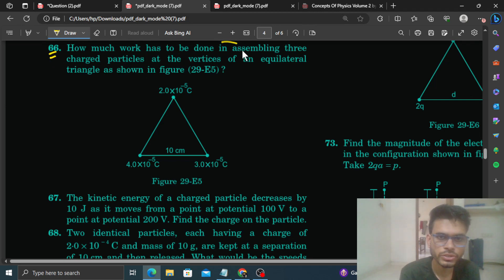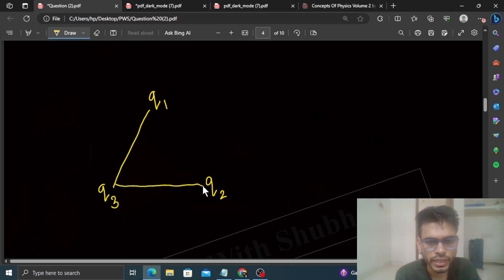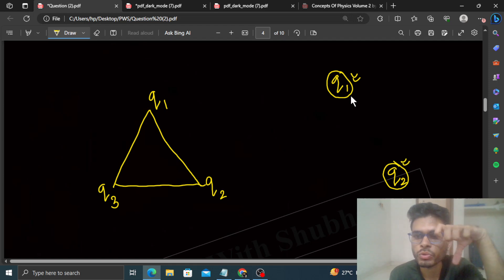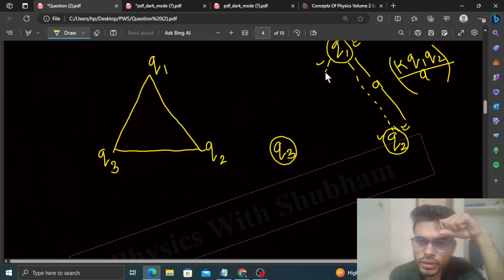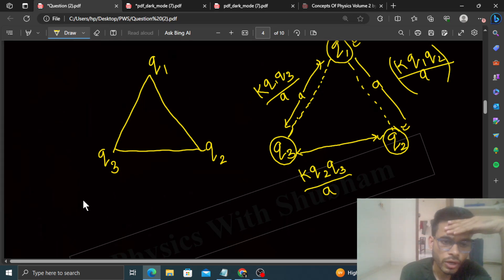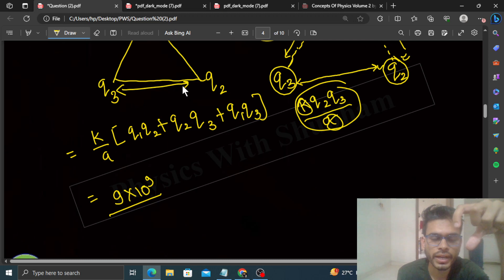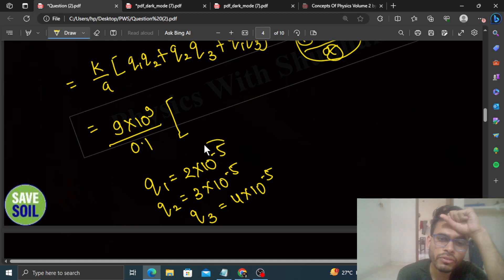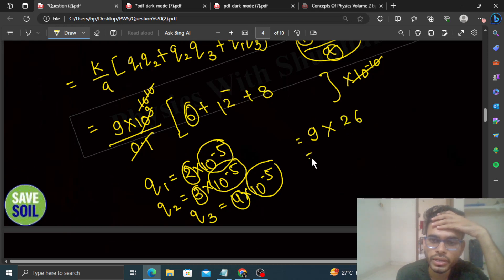How much work has to be done in assembling three charged particles at the vertices of an equilateral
How much work has to be done in assembling three
charged particles at the vertices of an equilateral
triangle as shown in figure (29-E5) ?